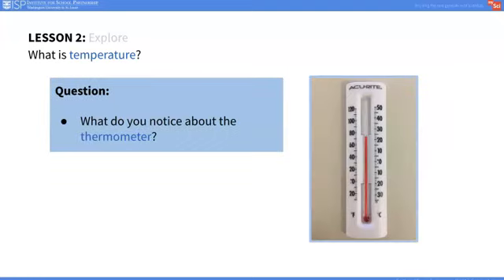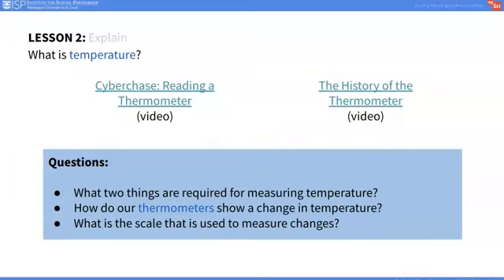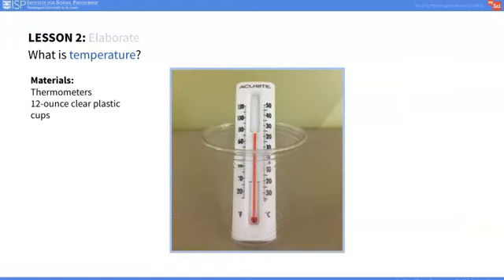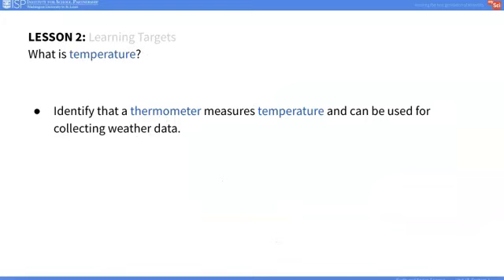U15 L2 Lesson Summary